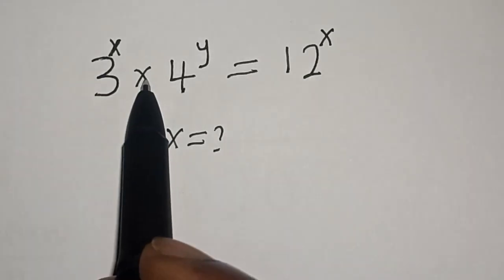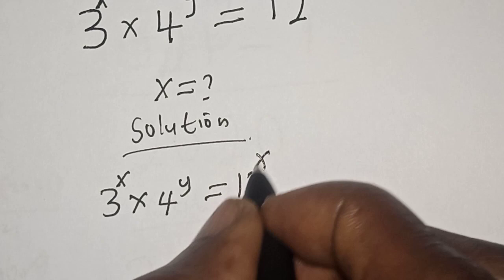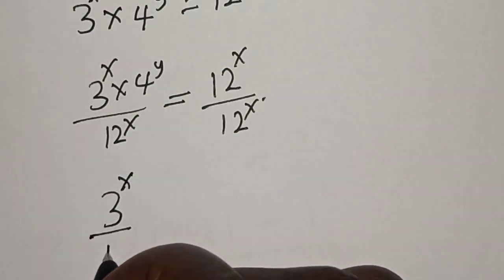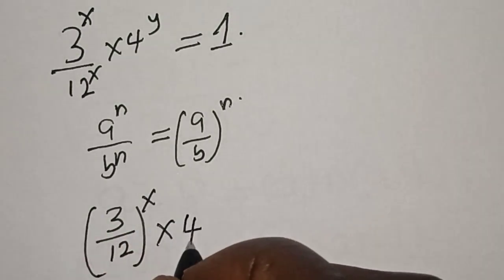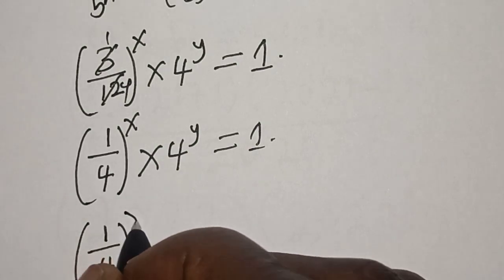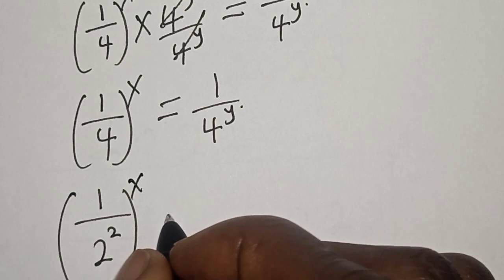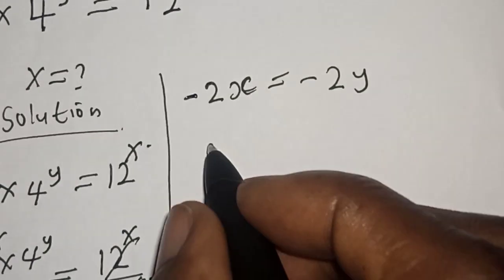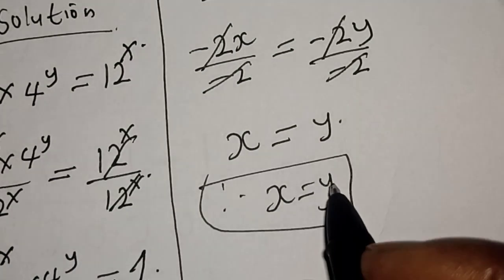Nice Equation 3^x.4^y=12^x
In This video, you will learn how to solve the given nice equation with this best trick quickly.